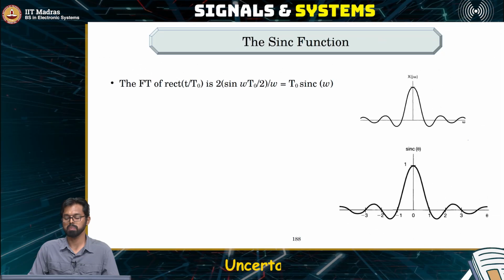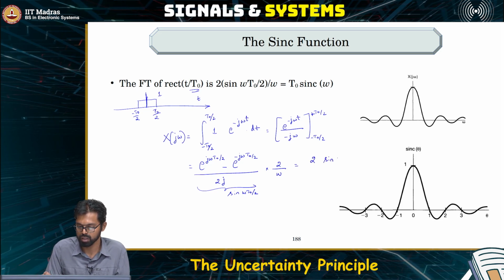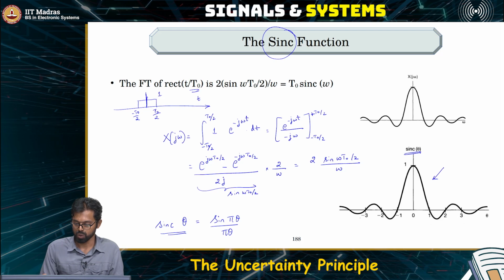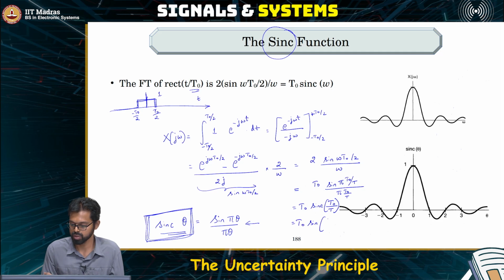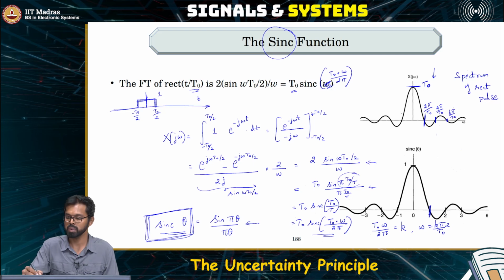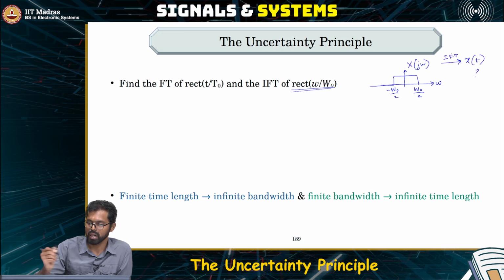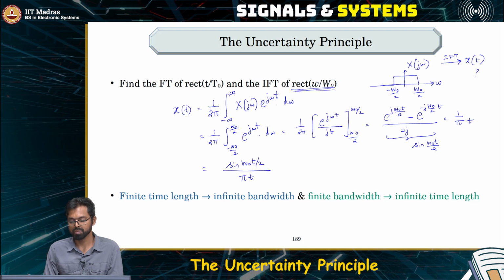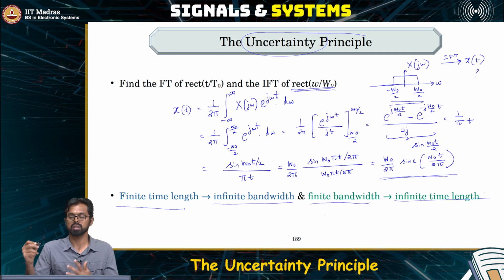W9_L4_The Uncertainty Principle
Video Overview
 This lecture explores the Fourier Transform of a rectangular signal and its powerful implications in frequency-domain analysis. We begin with a non-periodic rectangular function and show how its Fourier Transform leads to the well-known Sinc function. The lecture examines the mathematical properties of the Sinc function, including its amplitude, zero crossings, and its role in representing the spectrum of a rectangular pulse. We then consider the inverse relationship, where a rectangular spectrum—such as that of an ideal low-pass filter—produces a Sinc function in the time domain. This naturally leads to a discussion on the uncertainty principle, explaining the trade-off between signal duration in time and its bandwidth in frequency. Through these insights, the lecture highlights the duality between time and frequency domains that lies at the heart of Fourier analysis.